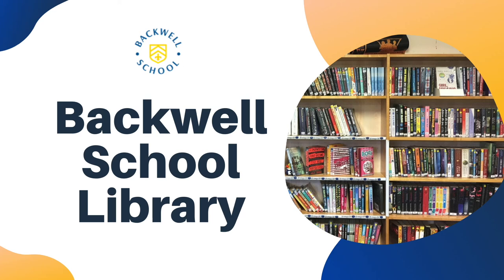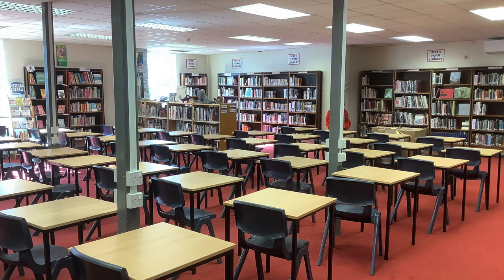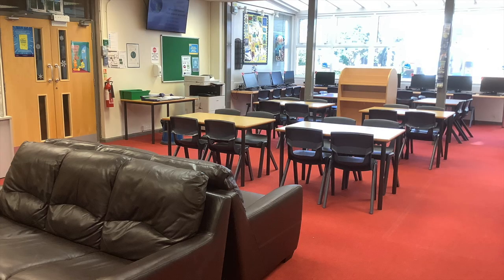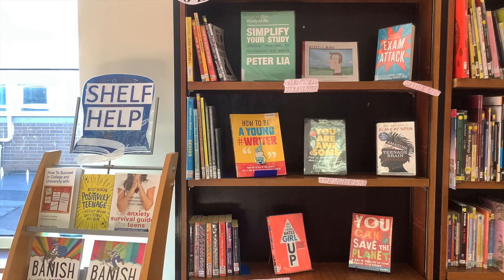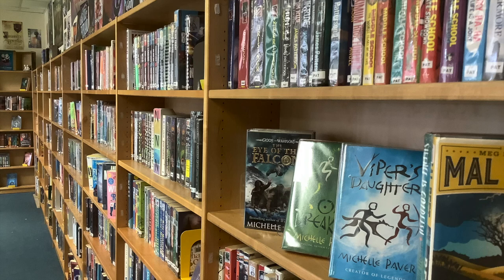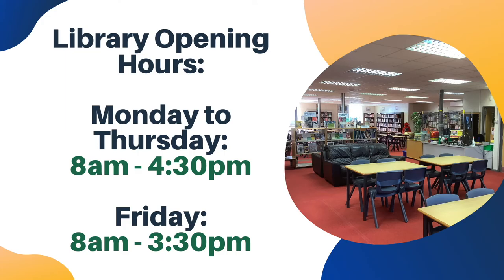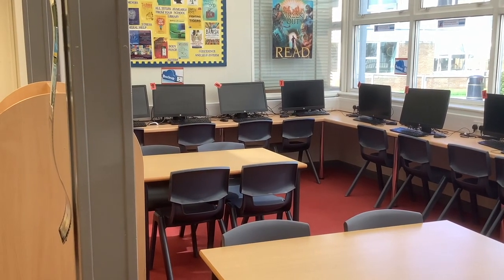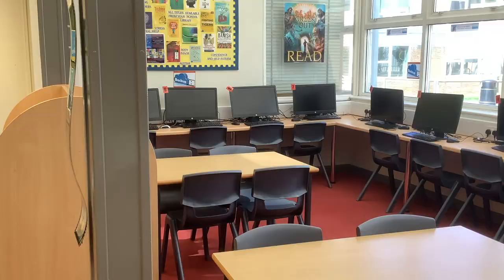Backwell Library 6th Form Video